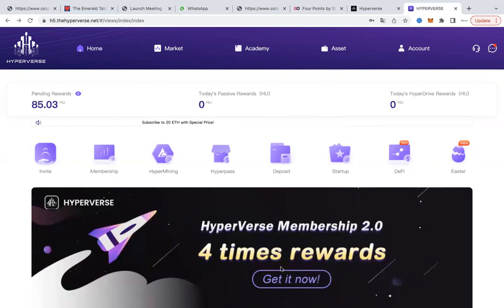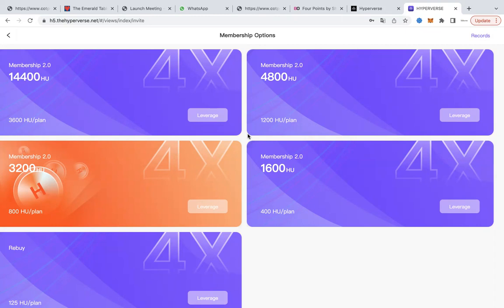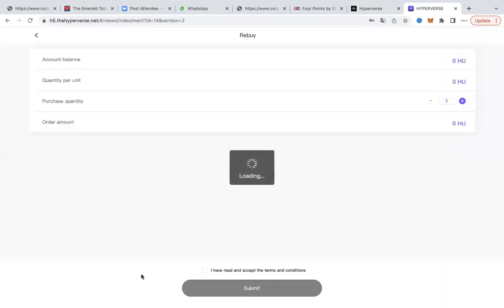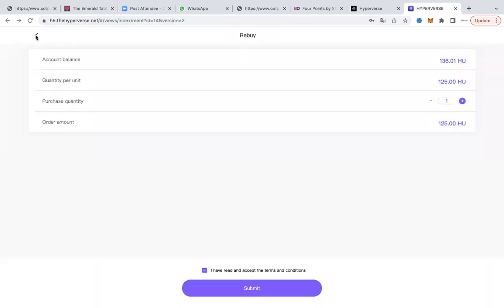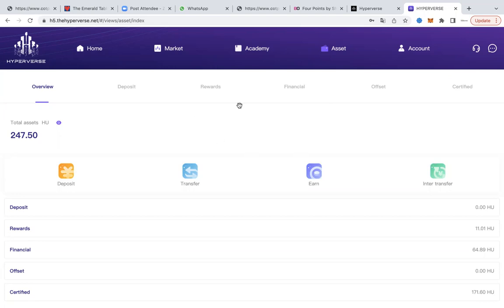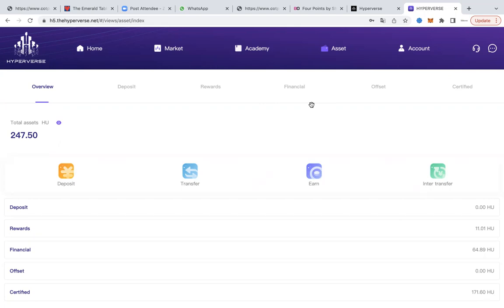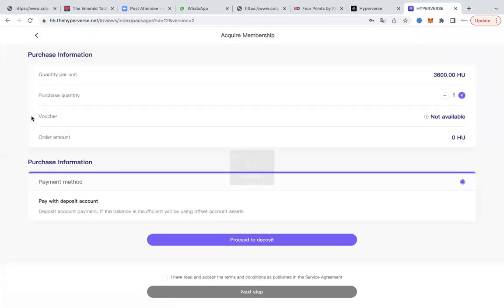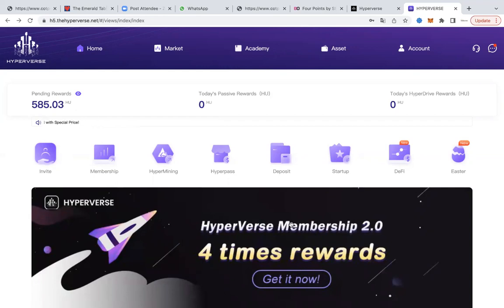KOMAN POUW REBUY 4X SOU HYPERVERSE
Members get practical tips and perks.